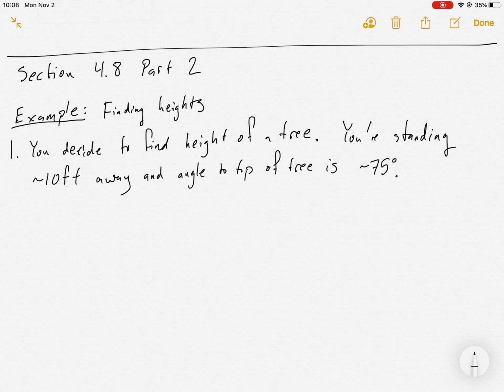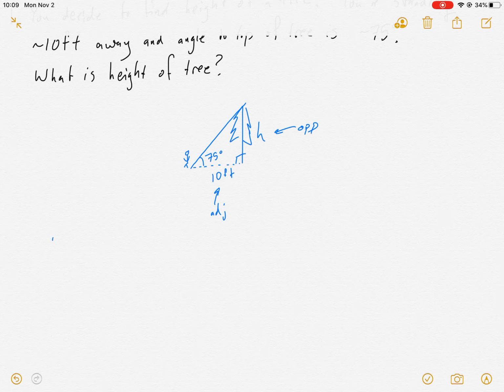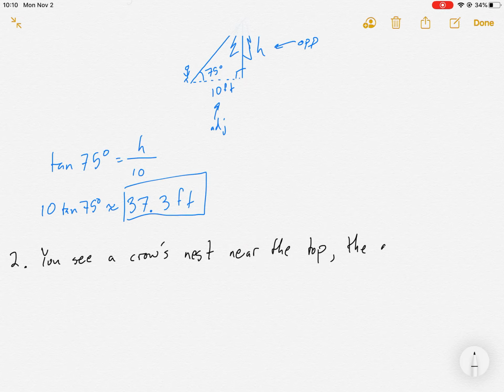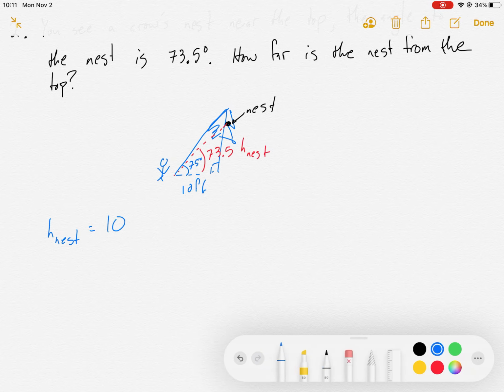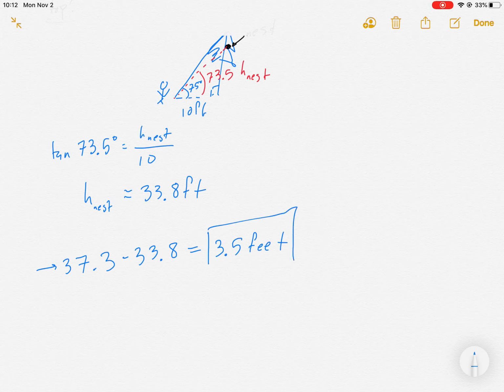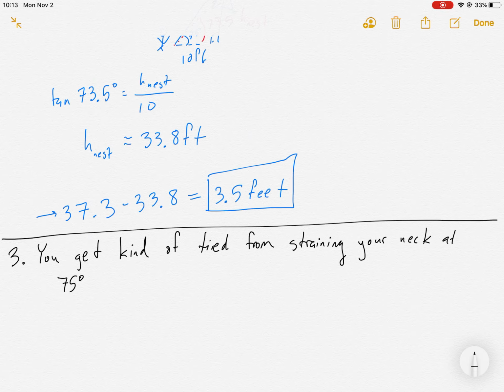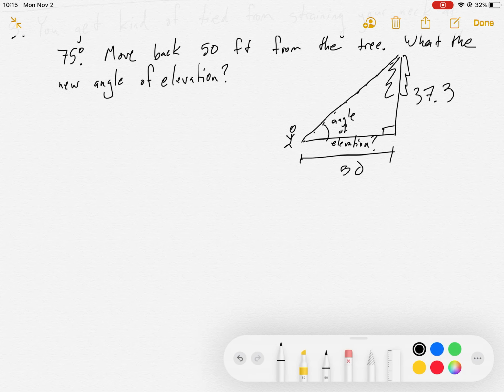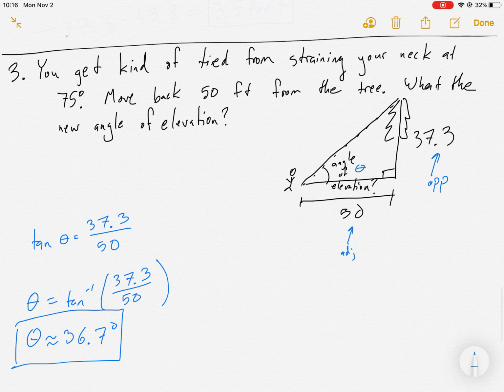Section 4.8 Part 2 (for 2/16)